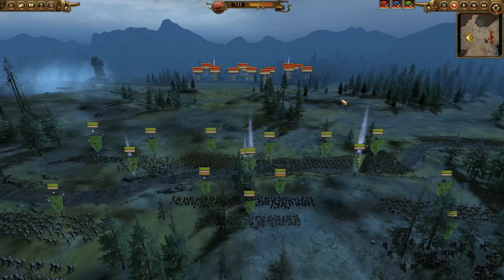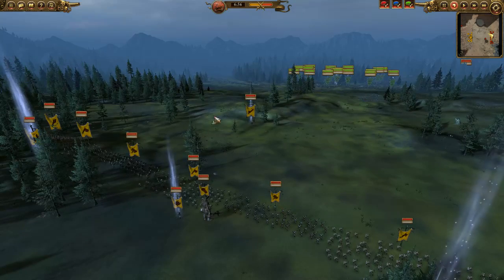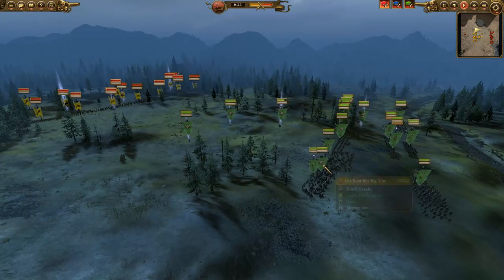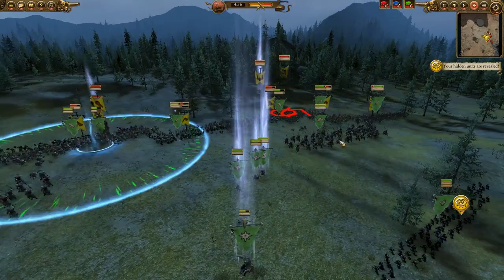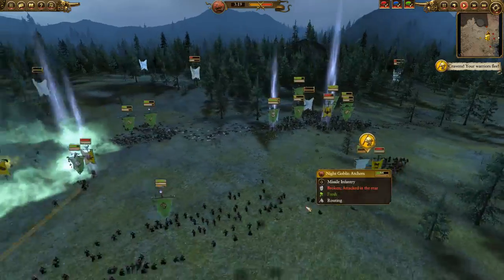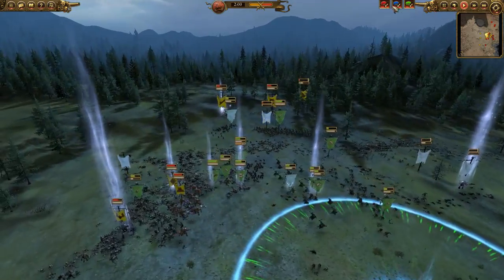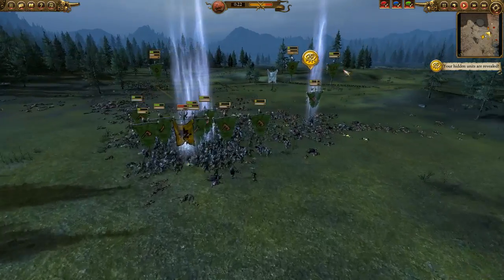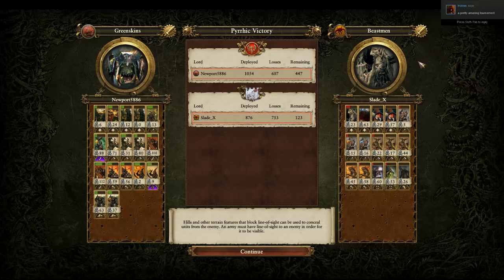Quick Battle #95 Avoiding Conflict and Hero Sniping Total War Warhammer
In this battle we take the greenskins against the beastmen!